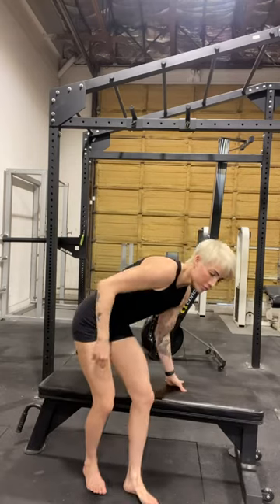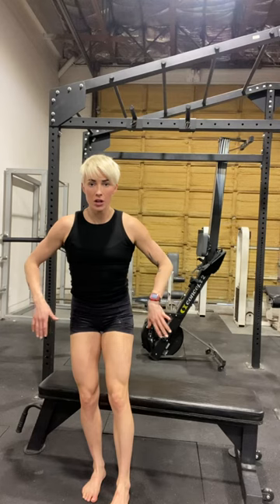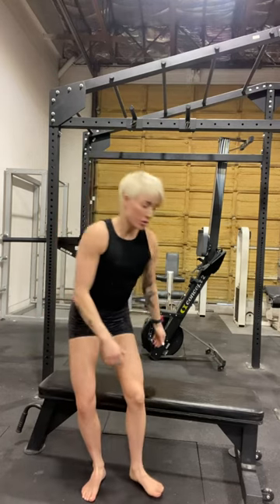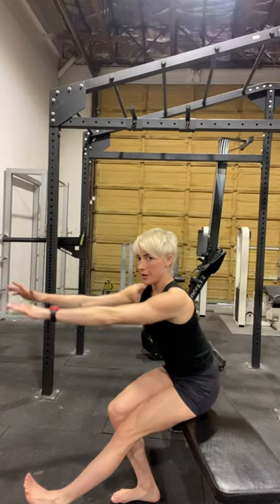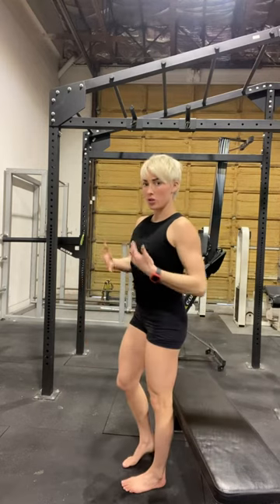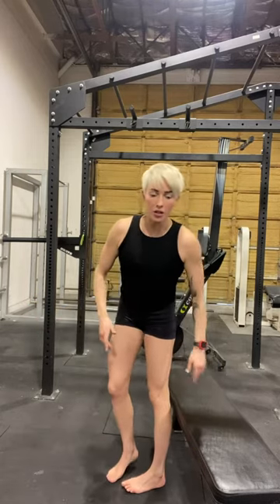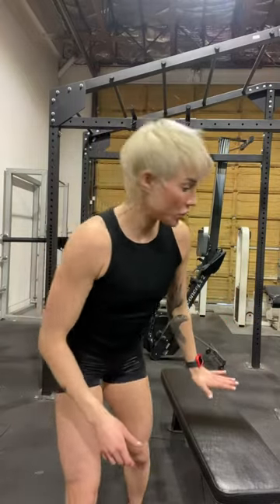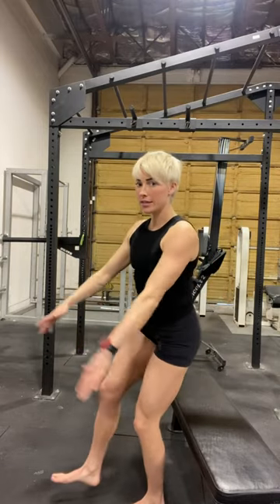Single Leg Squat To Bench